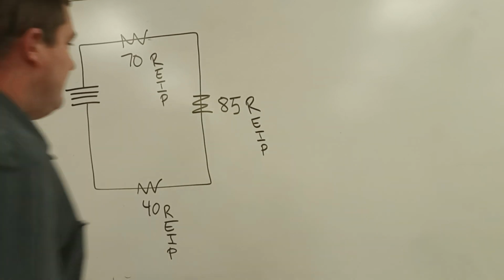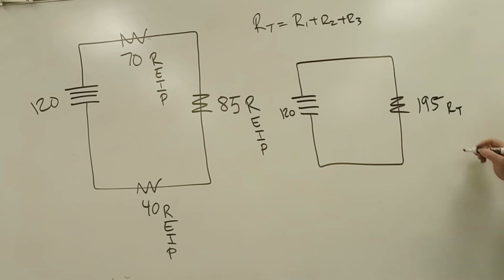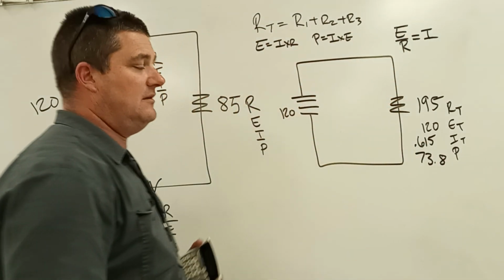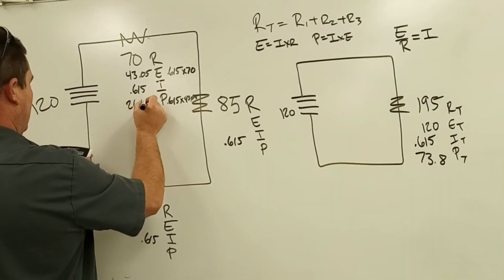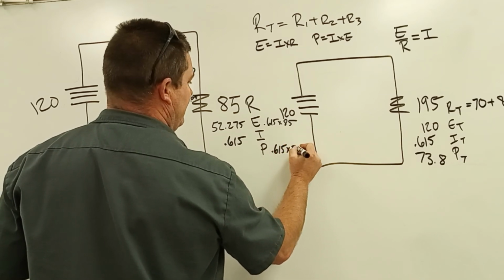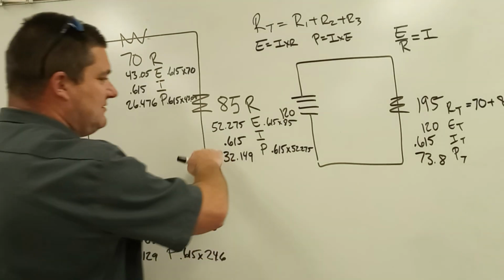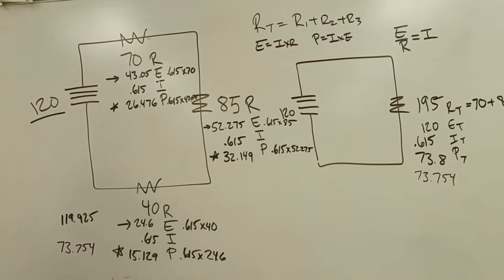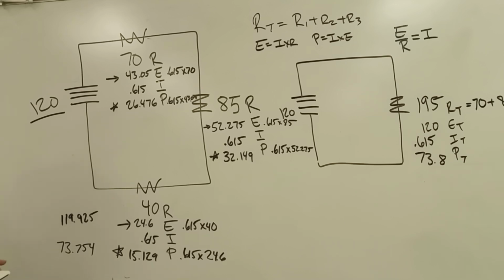Ohms and watts law series circuit practice solving for 3 resistors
Ohms and watts law series circuit solving practice for 3 resistors.